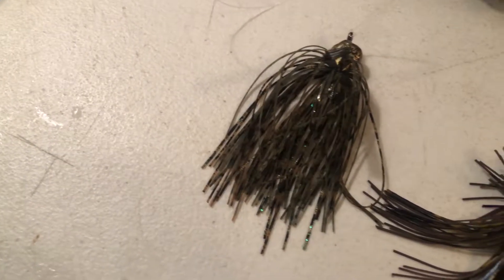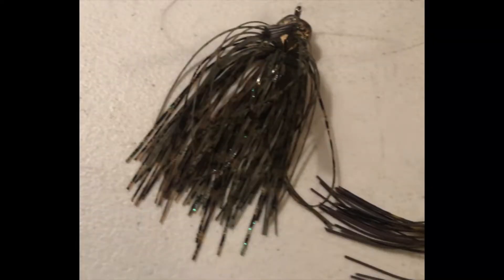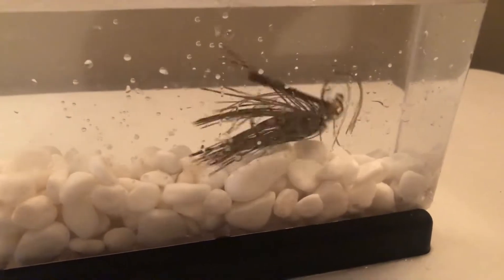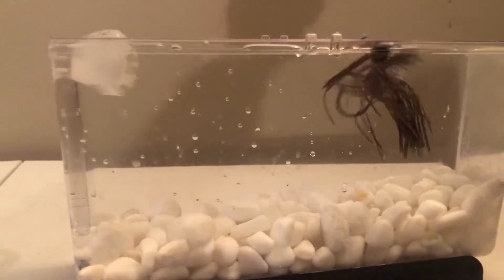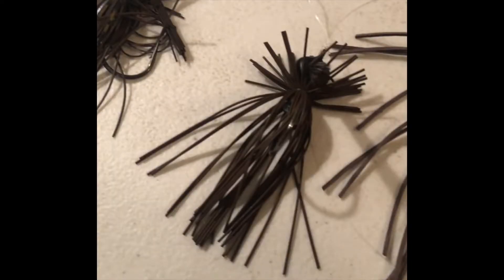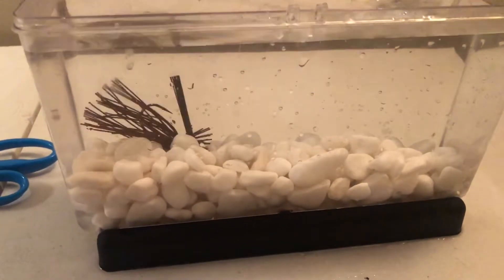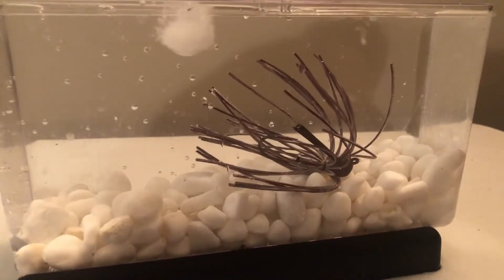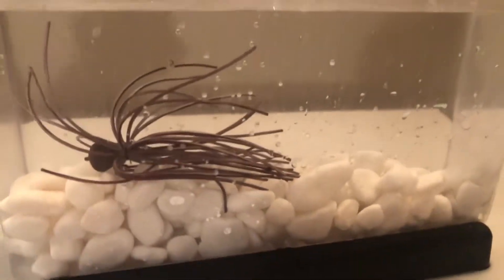How Does Temperature Affect Different Jig Skirts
This video shows how different skirt material is affected by drastic temperature swings.